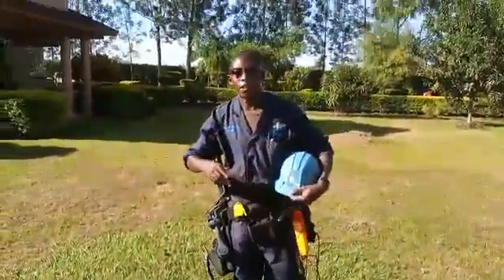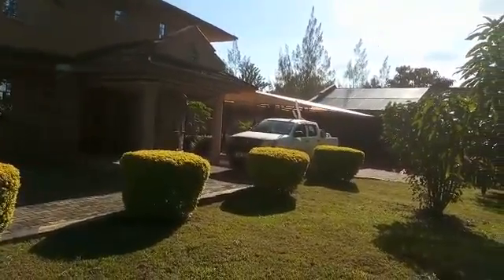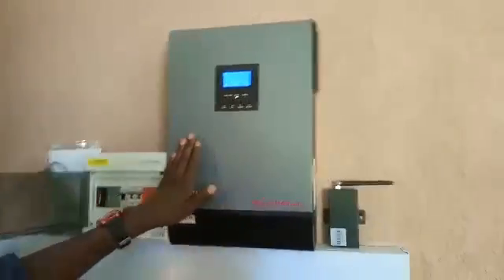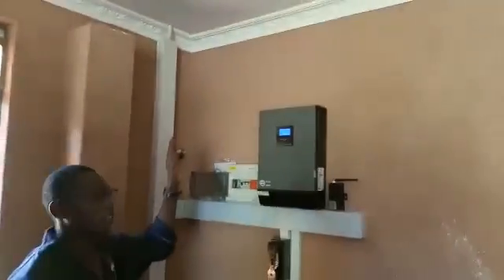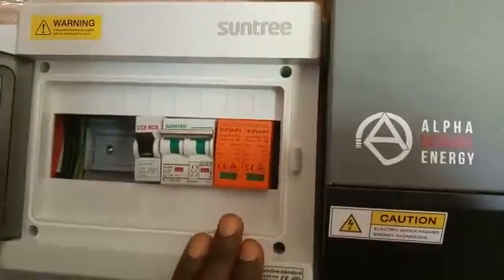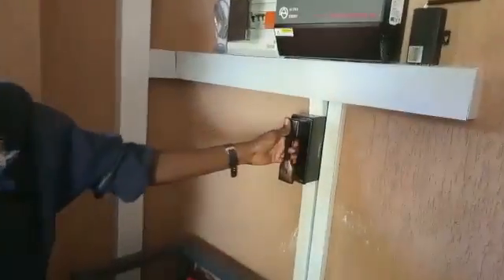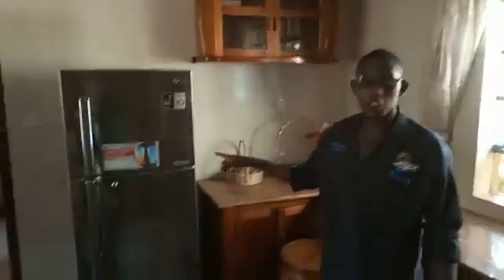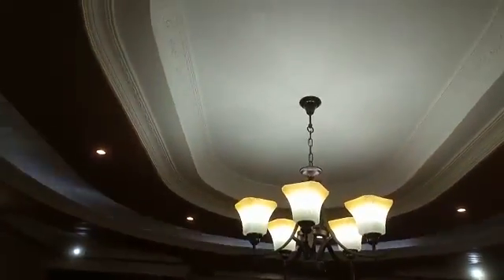4.32 Kw Hybrid Solar System With Remote Monitoring in Kenya( Homa Bay County)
4.32 Kw Solar Hybrid System With Remote Monitoring in Homa Bay County, Kenya

0:00 - Intro
0:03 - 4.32 Kw Hybrid Solar System Installation in Homa Bay County, Kenya
0:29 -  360 Watt Solar Panels in Kenya(12 Solar Panels)
1:05 -  Solar PV  Circuit Breaker
1:12 - Alpha Outback MPPT 5 Kw  Hybrid Solar Inverter in Kenya

1:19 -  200AH Gel Type Solar Batteries (8 Batteries)
1:29 -  AC  Circuit Breaker

1:33 -  Surge Protective Device
1:50 - Solar Battery Fuse
1:57 - Solar Remote Monitoring System
2:20 - Real time Solar Remote Monitoring System in Kenya
2:50 - What Solar Can Power with a 4.32 Kw System in Kenya